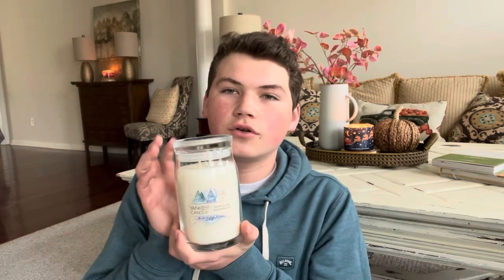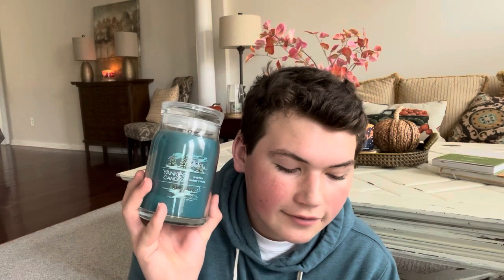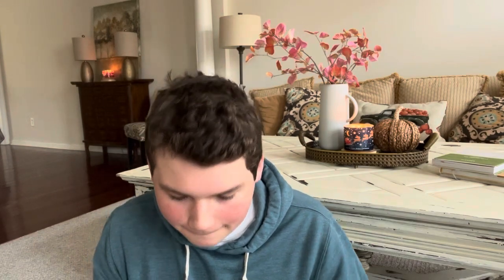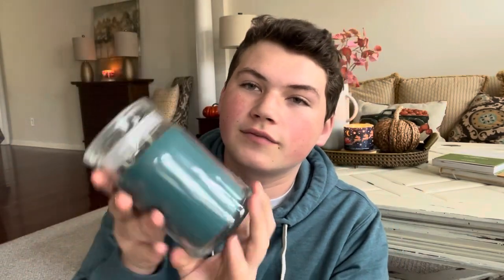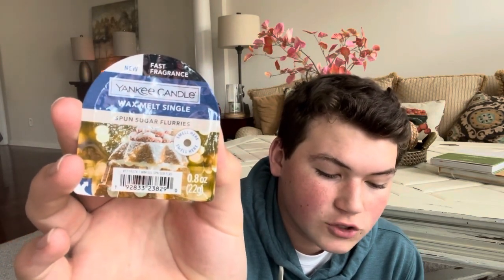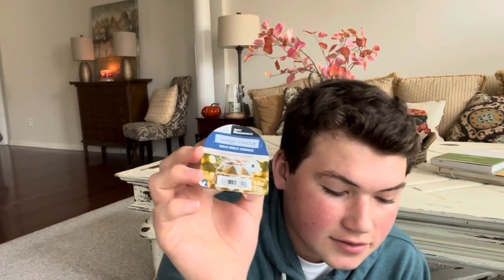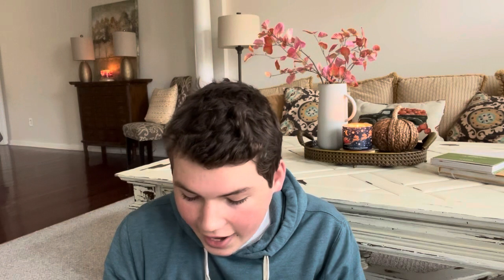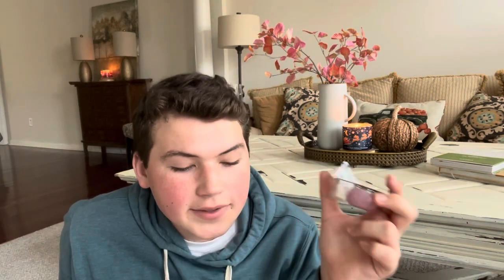Yankee Candle Holiday 2022 Collection- First Sniffs & Initial Thoughts!